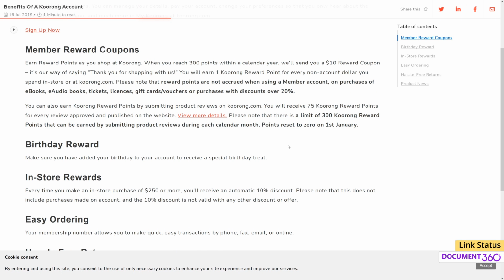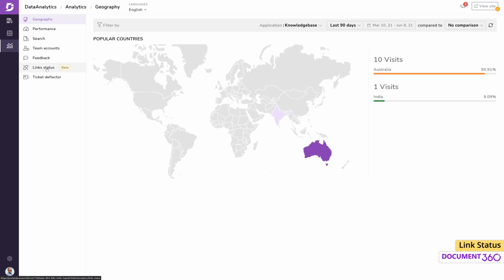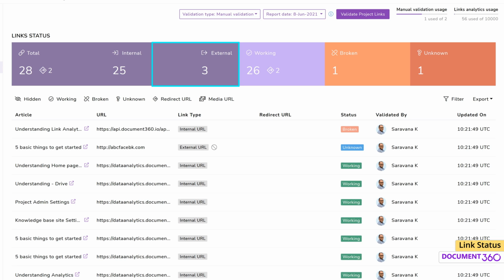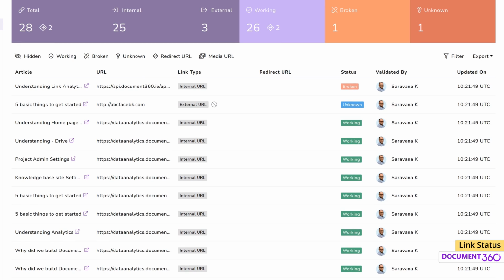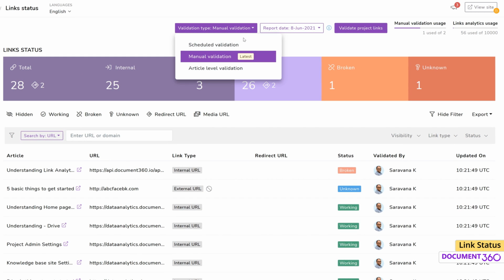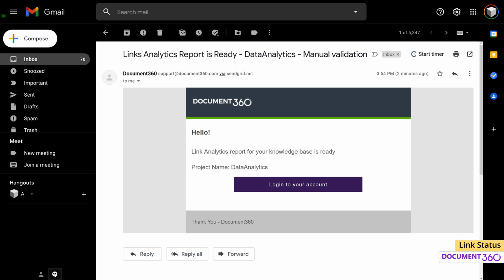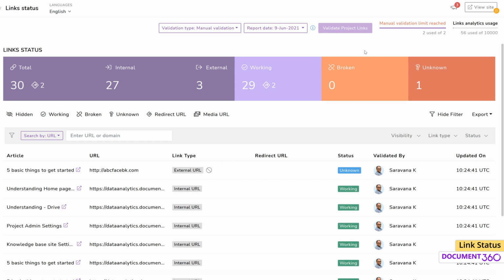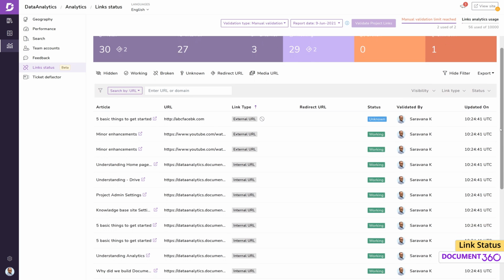How to Identify and Validate Broken Links in Knowledge Base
Links status is a sub-feature under the Analytics section of Document360. This feature is a broken link checker that helps validate and monitor all internal links, external links, and media file links on your Knowledge base. It helps you fix bad links to improve SEO and enhance the reader experience.

There are 3 types of validation that can be performed on your project to get the latest status of your links.

👉Schedule Validation: This is an automated link validation that runs on a schedule based on your Document 360 pricing plan.

👉Manual Validation: Allows you to complete check of all links on your project at the moment, this comes in handy when you made a large number of changes on your knowledge base and want to make sure all the links are working right.

👉Article level Validation: An article level validation performs a quick run-through check on an individual article, this can come in handy when you are working on documentation and have to quickly verify the links in your article are valid.

The link status page will keep a record of all article validations we performed. You will also have the option of exporting these reports as an excel file or PDF

Chapters:

0:00 Introduction
0:37 Link status
1:23 Unknown links
2:06 Filtering options
2:28 Link types